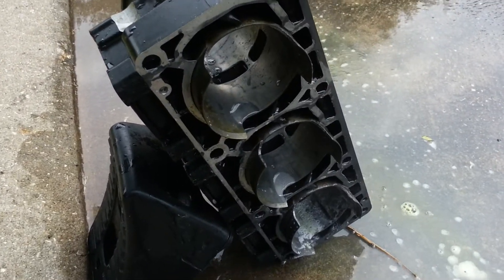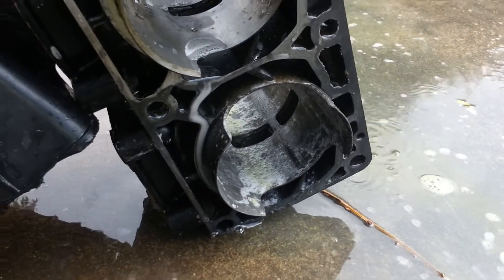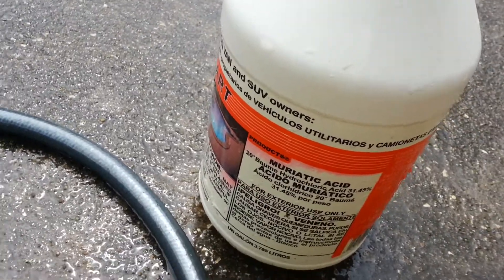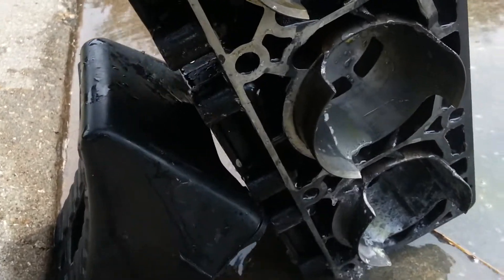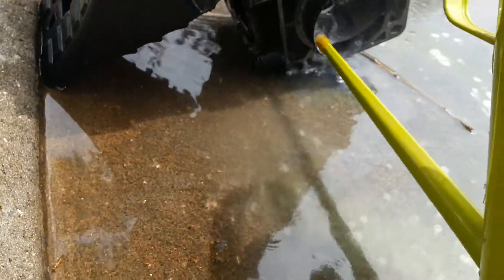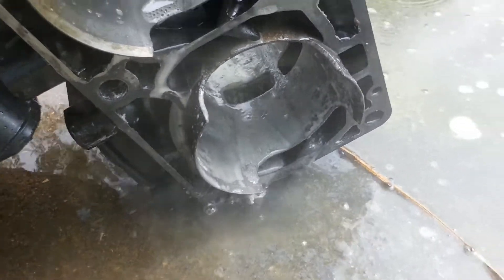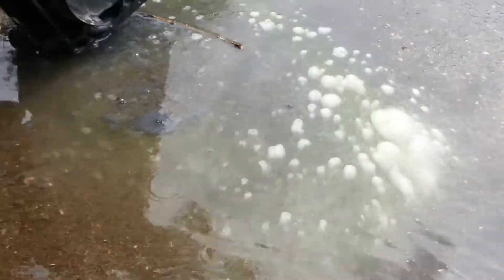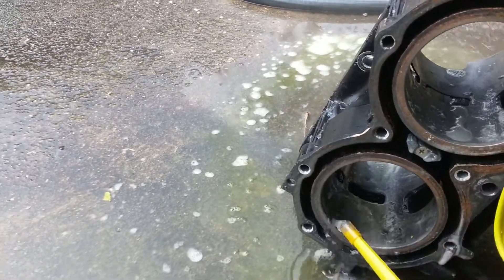Remove aluminum deposits waverunner cylinders 1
The aluminum left behind after cylinder 1 burned lean is difficult to remove.  Here is how to let muriatic acid do the work.  Follow with video #2